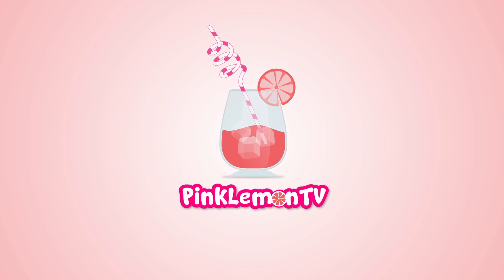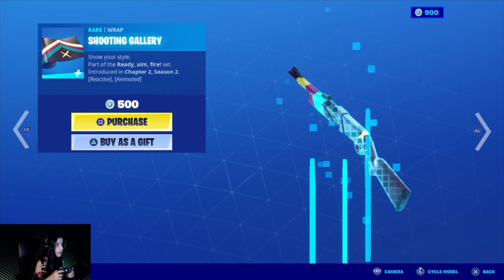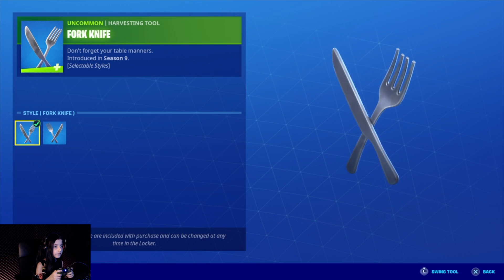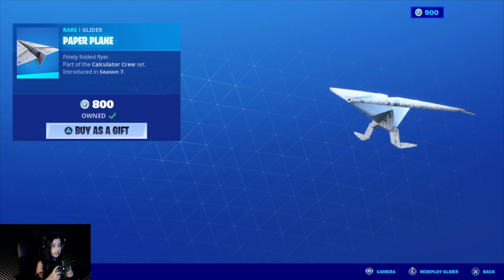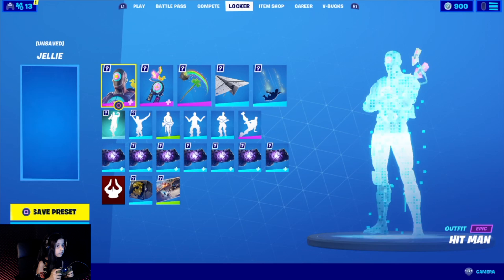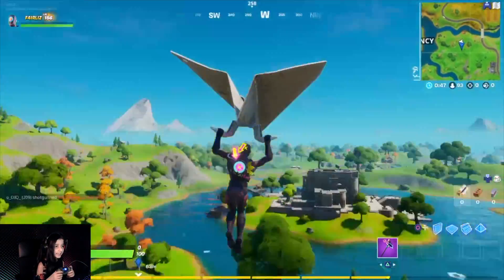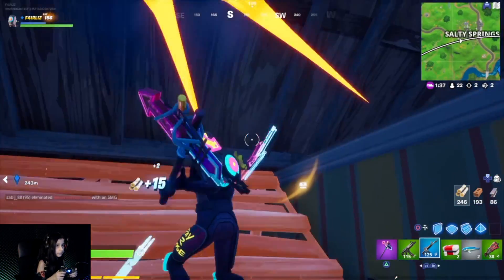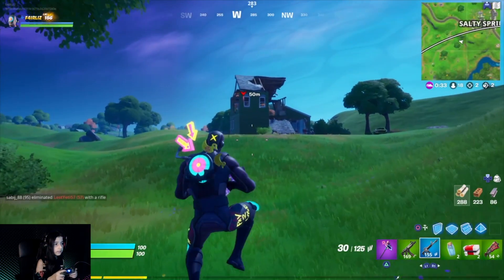*NEW* Fortnite Item Shop [15/5/2020] HIT MAN, TRICERA OPS, REX, BULLSEYE | Fortnite Battle Royale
Fortnite Item Shop right now on May 15th, 2020.
Featured Items include: Tricera Ops, Rex, Hit Man, Maven, Paper Plane, Firing Line, Shooting Gallery, Primo Moves, Bullseye, Fork Knife, Dino, Triassic & Have A Seat.